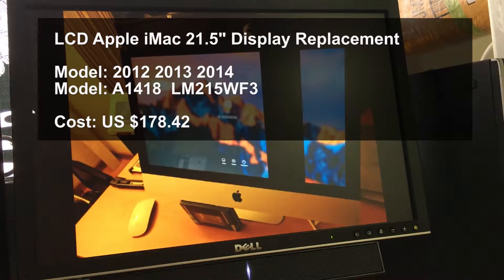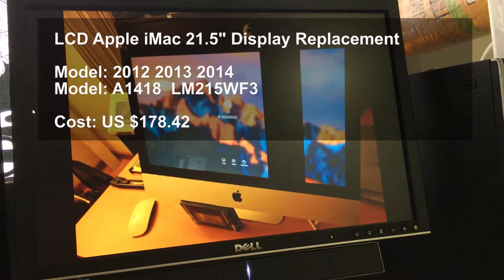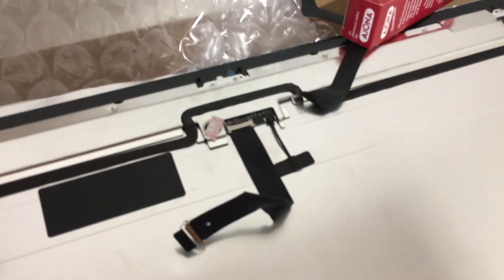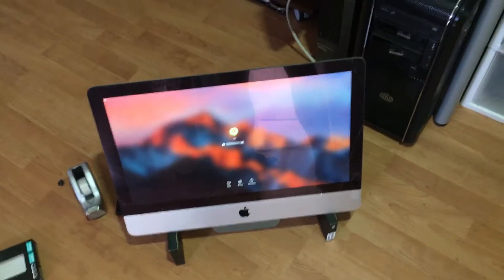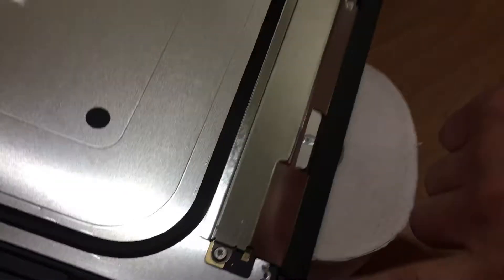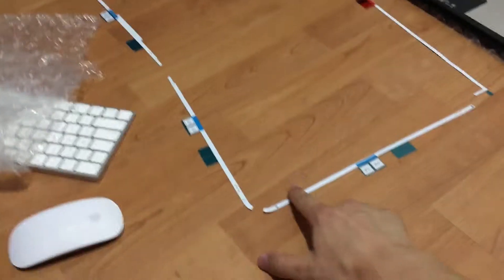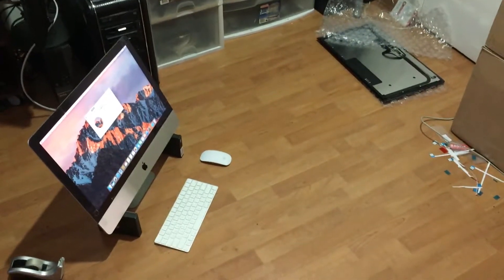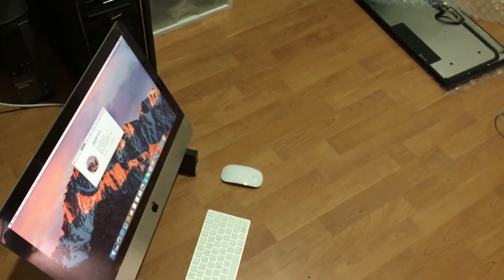[2018] Apple iMac 21.5" LCD Display Replacement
Model: A1418  LM215WF3

Cost: US $178.42